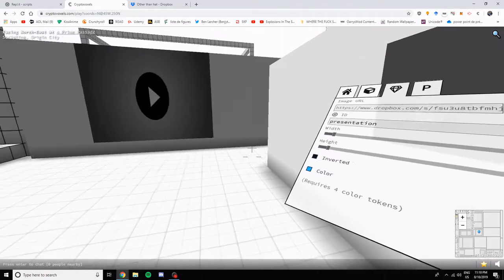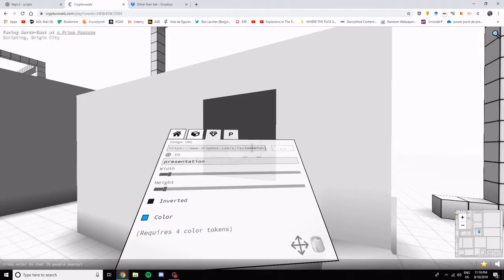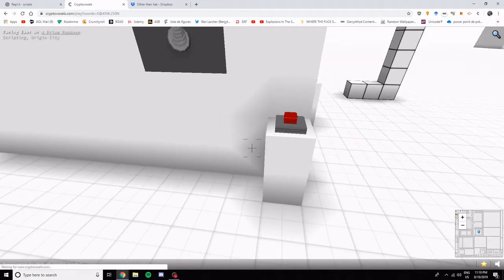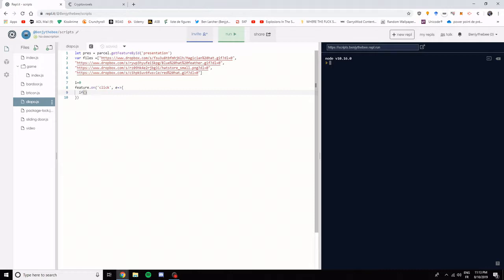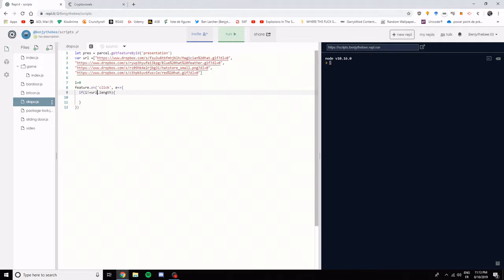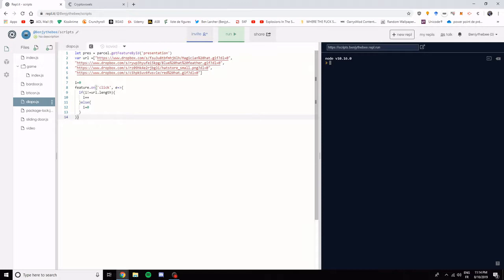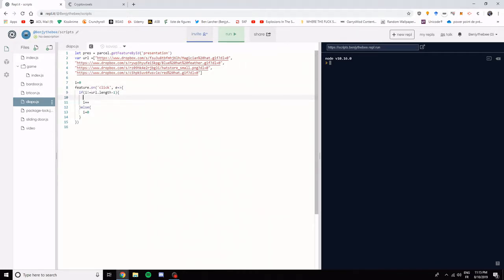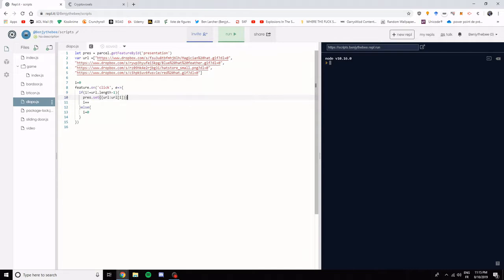Scripting a presentation (Playing with images)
Scripting a button that dynamically changes an image object in Cryptovoxels.
We change the url of the image object by going through an Array of urls